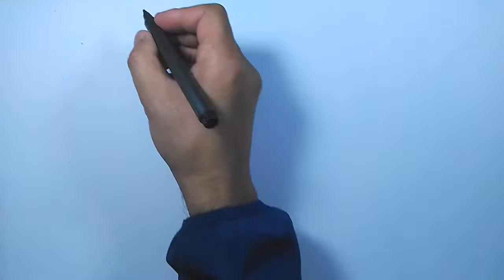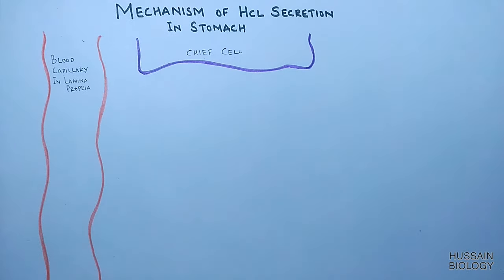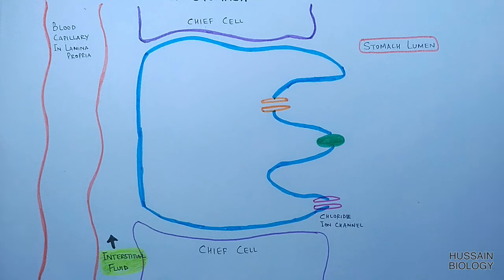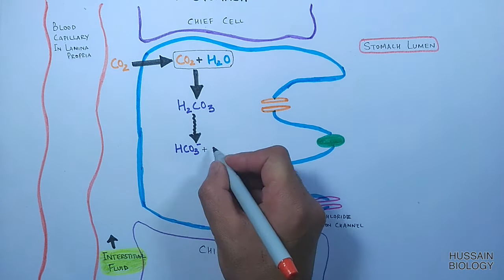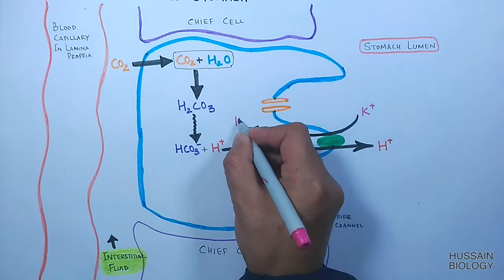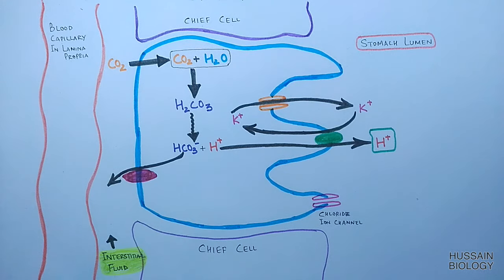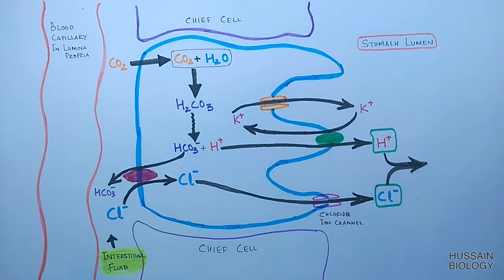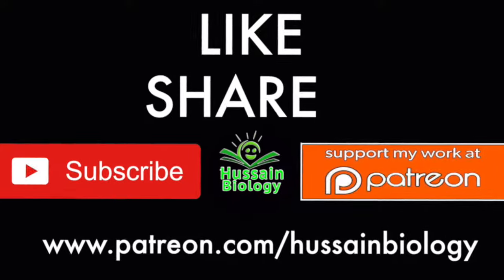Mechanism of HCL Secretion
The process of HCl formation  occurs within the parietal cells of gastric glands. When parietal cells are appropriately stimuated, H+ is actively pumped into the stomach lumen by H+-K+ ATPases (proton pumps). As acid is pumped into the stomach, base (HCO3−) is exported into the blood. This flow of base is called the alkaline tide.

Initially it starts when the Carbon dioxide combines with water in the parietal cell and forms carbonic acids which readily dissociates into its ions bicarbonate and proton. Then ultimately we get two ions in the stomach lumen chloride ion and proton . Both combines together and produces the HCL.